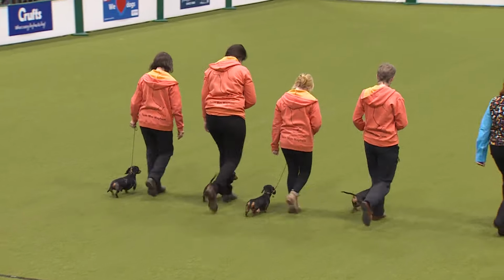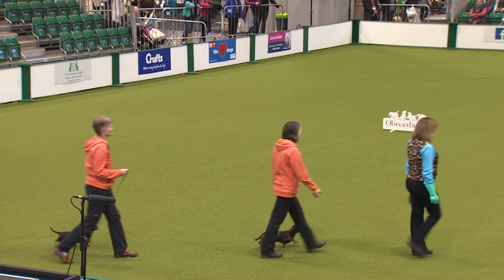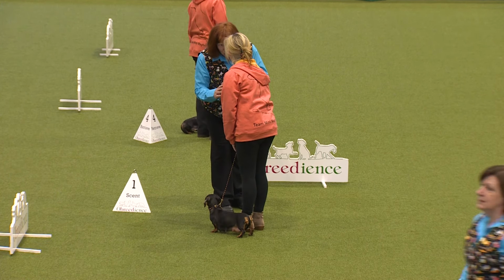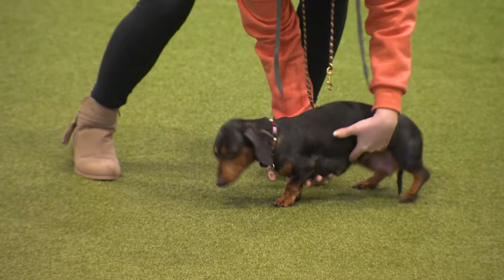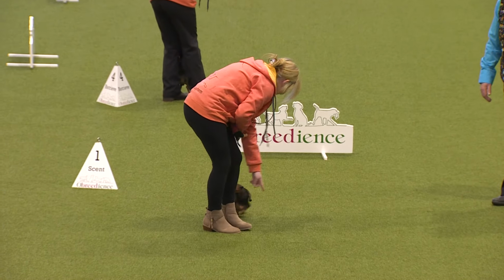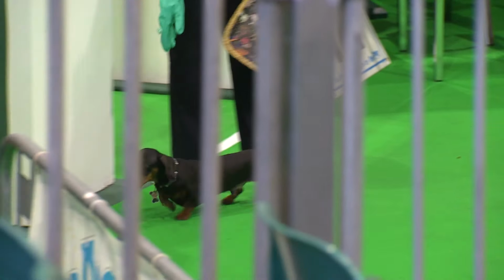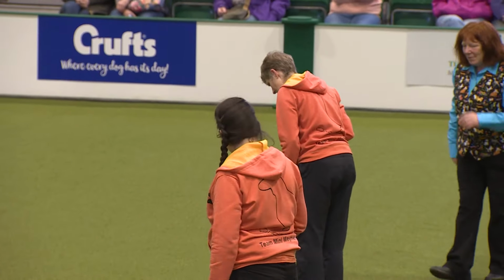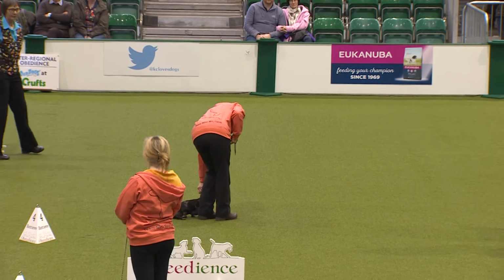Obreedience - Mini Mayhem | Crufts 2018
The Mini Mayhem Team (Miniature Smooth Haired Dachshunds) compete in the Obreedience Competition on Day 1 of Crufts 2018.

The Obreedience Teams are:

The Ratcatchers - Manchester Terriers
Hugabern - Bernese Mountain Dogs
Poodle Training Club - Toy Poodles
The Russelers - Jack Russell Terriers
Lively Labs - Labrador Retrievers
Smooth Operators - Smooth Collies
Dachtastic - Miniature Long Haired Dachshunds
Canny Cavaliers - Cavalier King Charles Spaniel
Mini Mayhem - Miniature Smooth Haired Dachshunds
The Blue Heelers - Australian Cattle Dogs